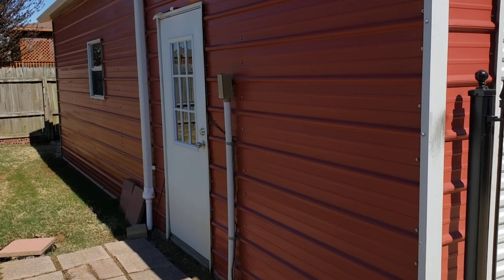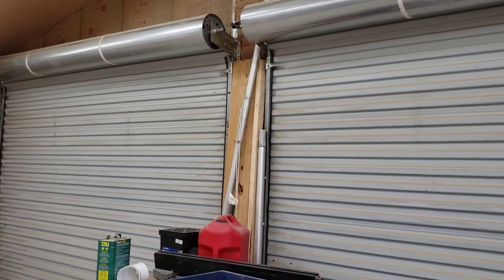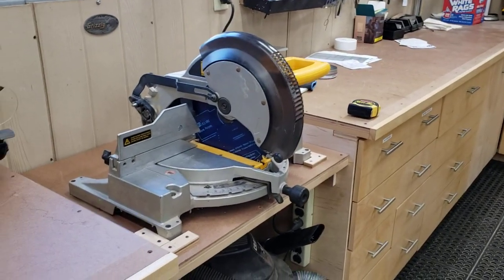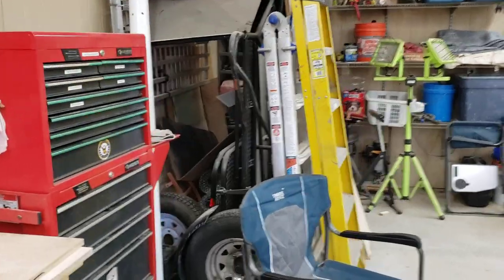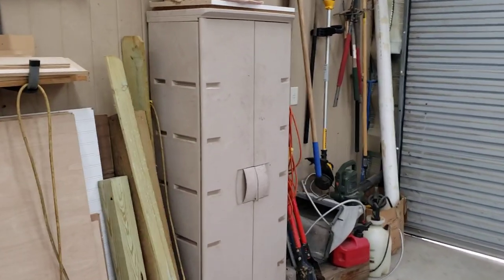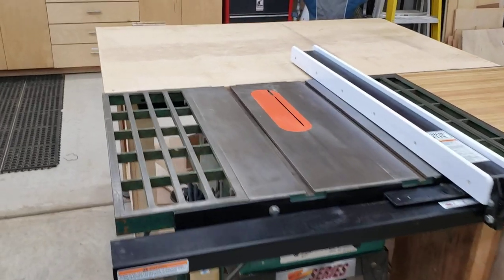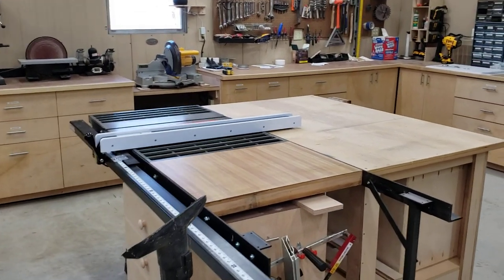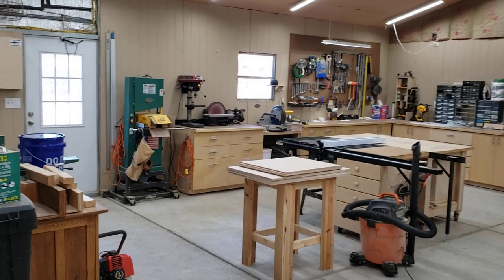Shop Tour 2021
A quick walkthrough of my shop that I have been spending a lot of time in during the 2020 pandemic.